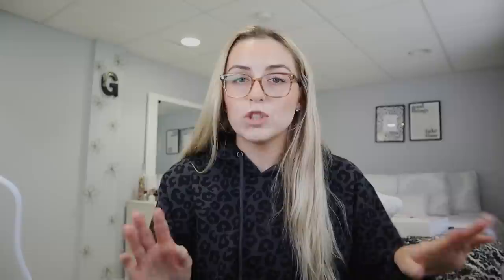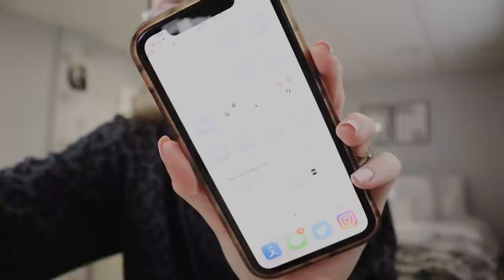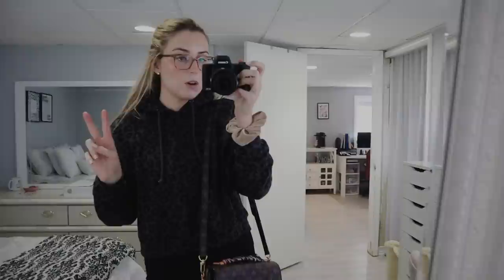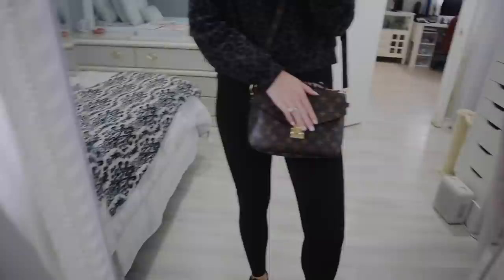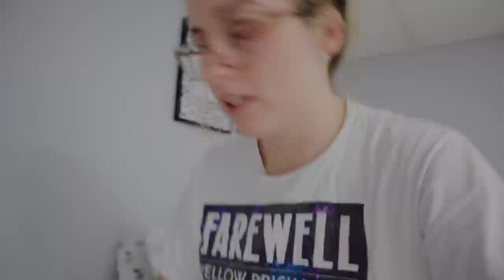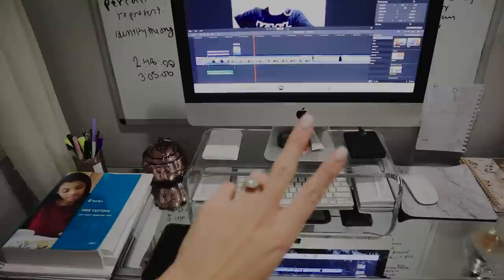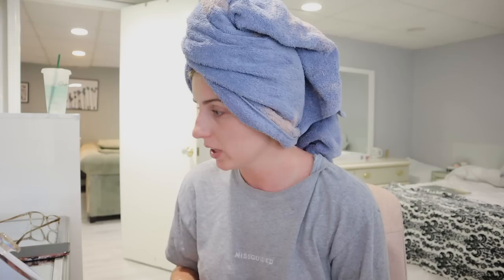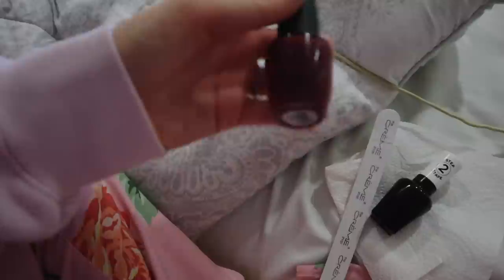A WEEK UNTIL THE BAR EXAM! | DAY IN THE LIFE VLOG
✖ things i wore ✖
✖ice roller
✖fleece pullover
✖cropped hooding
✖grey nike sweatpants

POPULAR THINGS I WEAR / USE
✖leopard sneakers
✖leopard leggings
✖daily tanner lotion
✖Kendra Scott necklace rocksbox lipsticksndlattesxoxo (gets you 1 free month)
✖ ✖ COFFEE MAKER
✖ ✖ HIGHLIGHTERS I USE

eye cream
self tanner drops

FREE STUFF!
✖ $5 FREE TO YOUR DIGIT SAVINGS ACCOUNT

FREQUENTLY ASKED QUESTIONS:
✖ What law school? I don't say for privacy reasons!
✖ What year are you? I just graduated in May 2020!
✖ Jesse is my fiancé, and we live at my parents house.
✖ What camera do you use? Canon G7x Mark ii or a Canon m50

hi! its me - grace, otherwise known as lipsticks and lattes! if you're new here, I am in my third and final year of law school. Being a law student is a lot of work - but it isn't impossible to do more than just law school. I make a lot of law school day in my life videos, week in my life videos, work related videos, and some beauty and fashion tip videos. I am also currently planning my wedding, so be on the lookout for some wedding related videos.